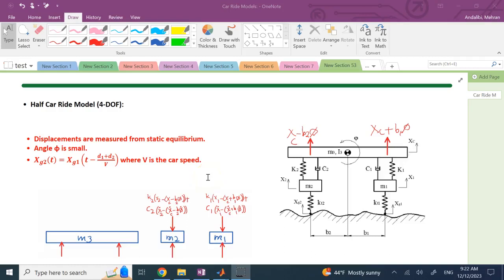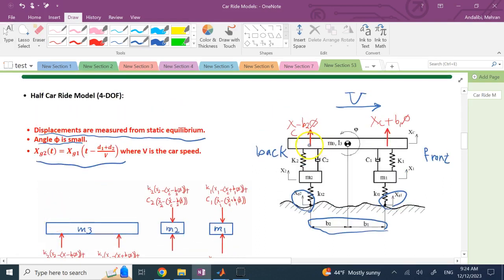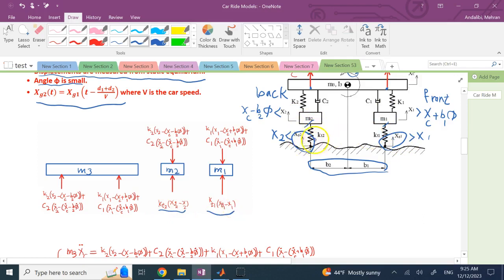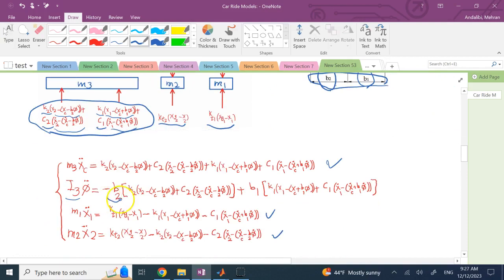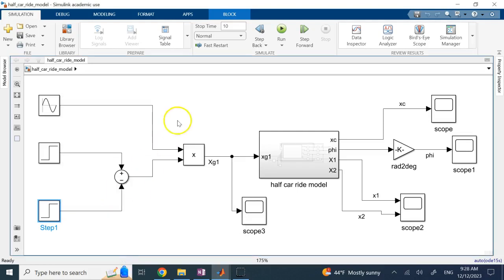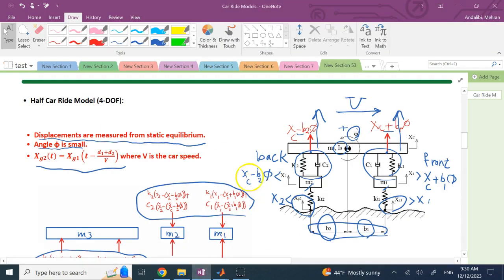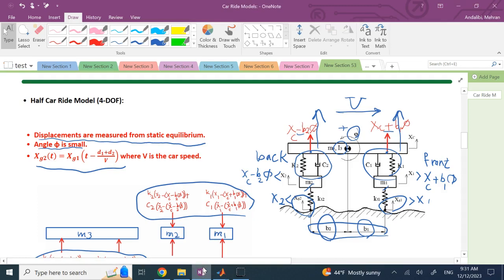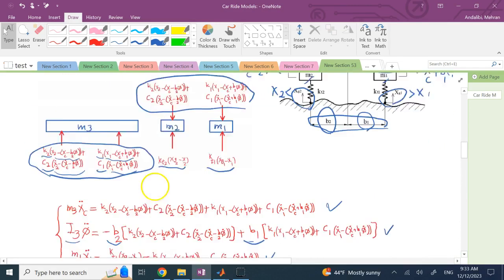Half Car Ride Model (4-DOF)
Derivation of governing equations for the Half Car Ride Model is shown in this video

Check the subtitle at 04:55.